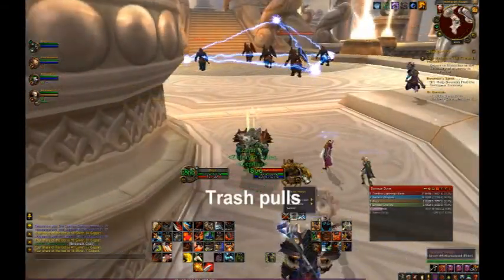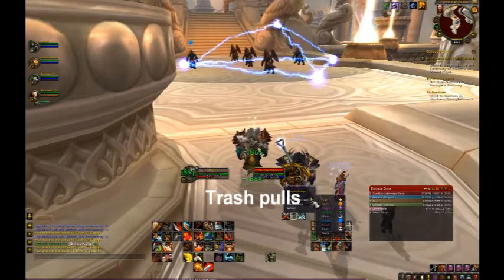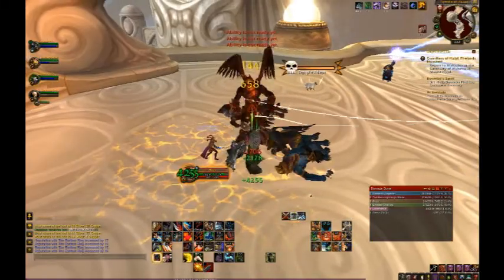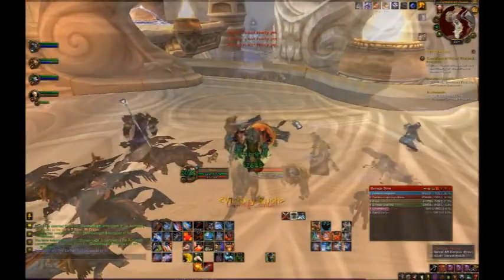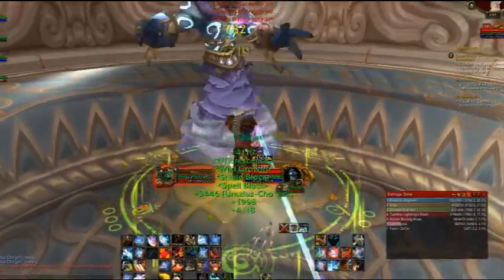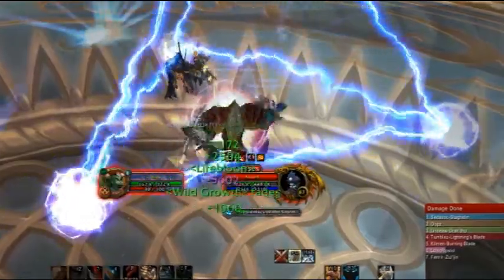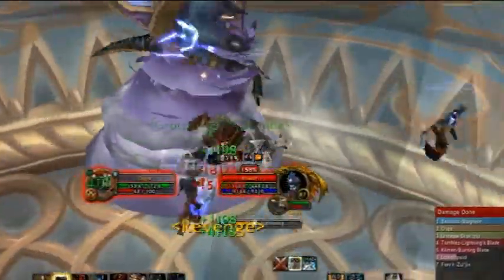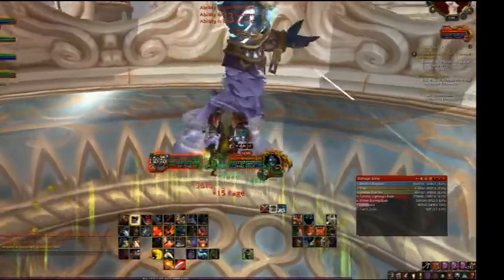The Vortex Pinnacle heroic protection warrior point of view.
This is the 2nd heroic I ran. Sorry I came in half way so I missed the 1st boss. Me tanking the last half of a heroic  Vortex pinnacle on my level 85 protection warrior.
this run was done in patch 4.2 of world of warcraft.  This is a heroic tanking commentary.